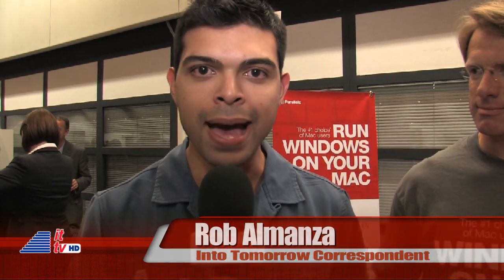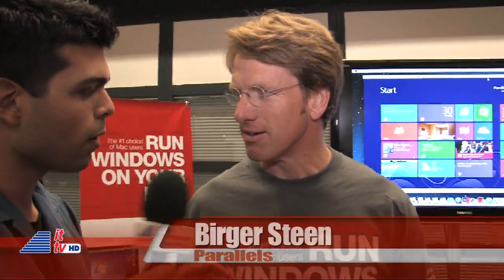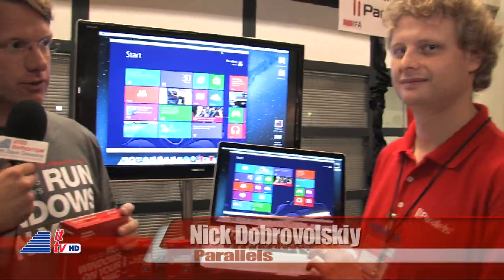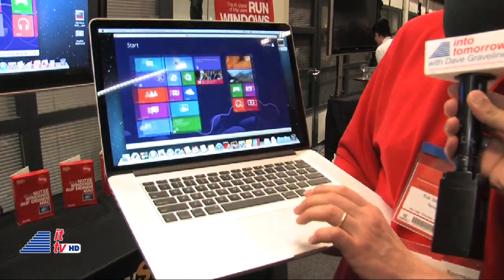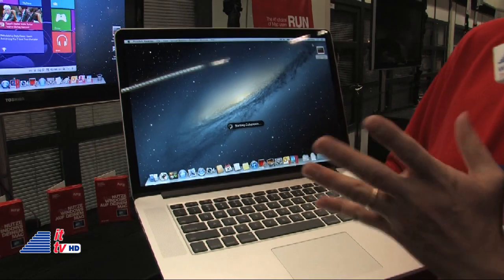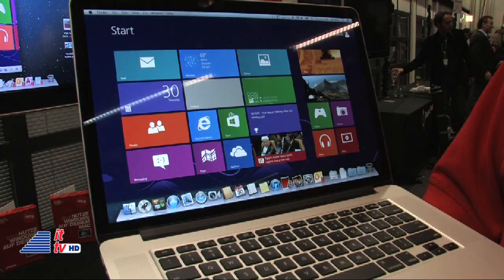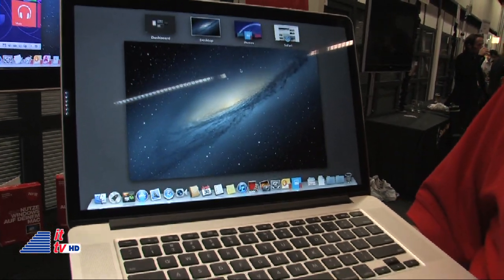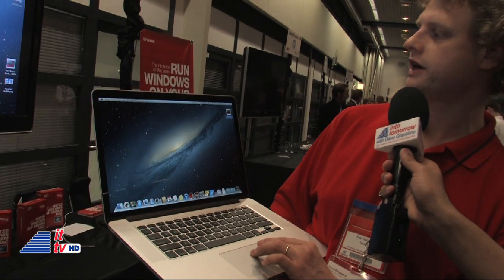Parallels Desktop 8 for Mac at ShowStoppers IFA 2012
Parallels unveiled their latest version of their popular software for Macs at IFA. Check out this quick demo of Parallels Desktop 8 for Mac running Windows 8.